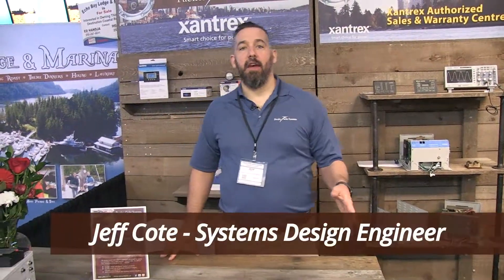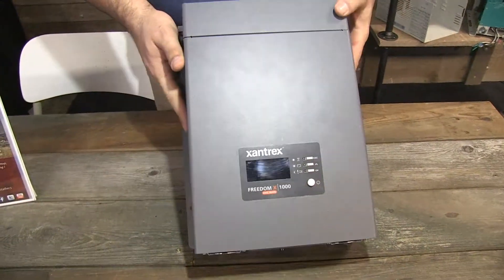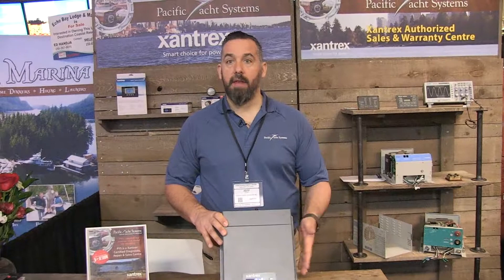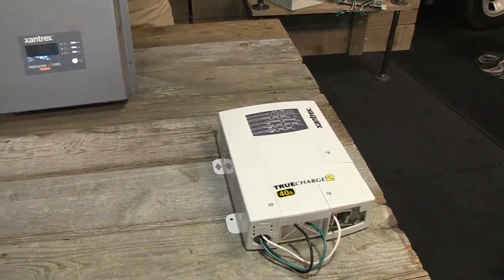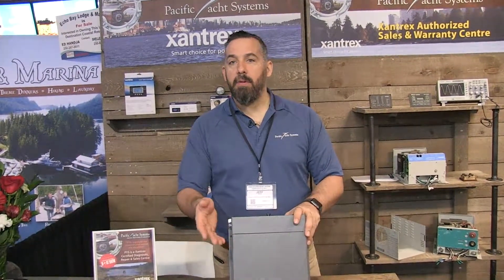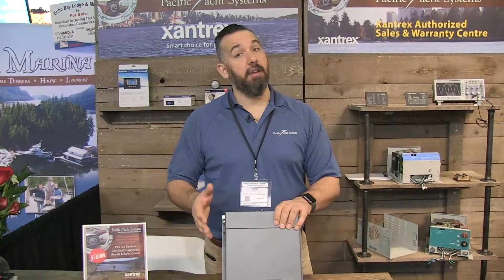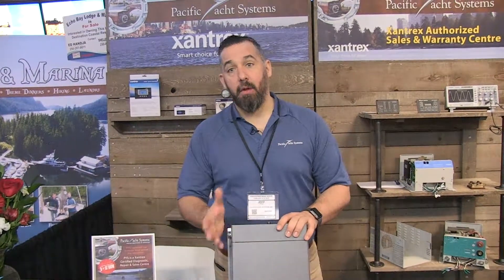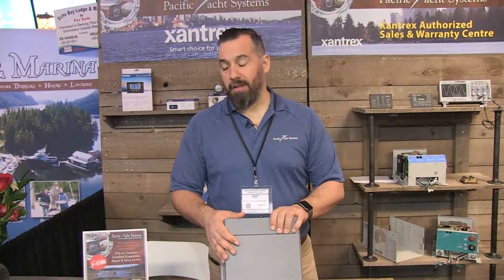Intro - Xantrex Freedom X Inverter Series